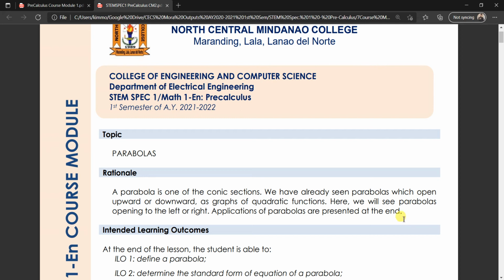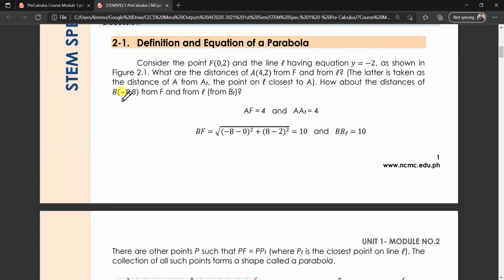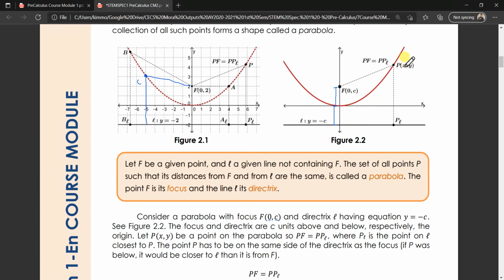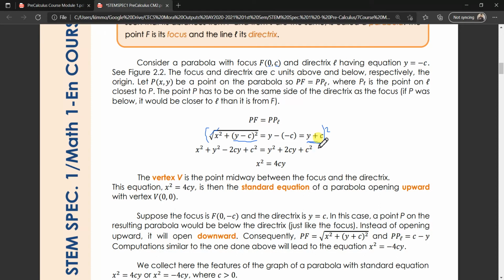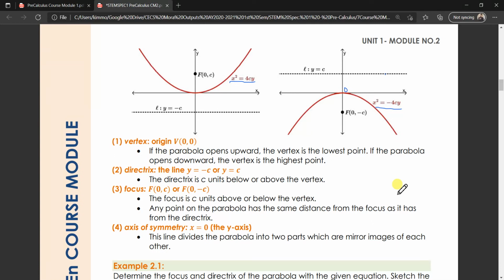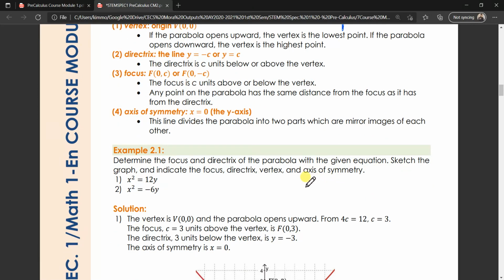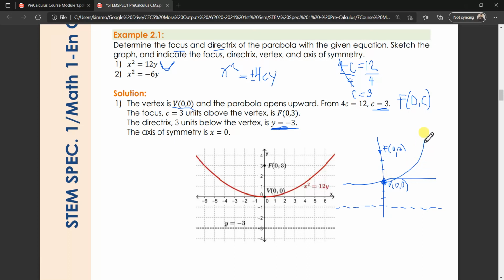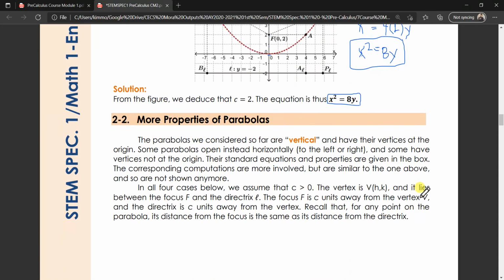Pre Calculus Module 2.1